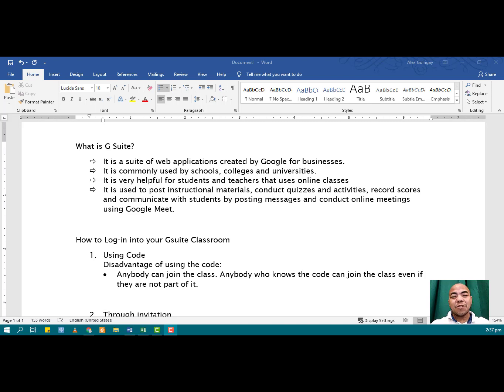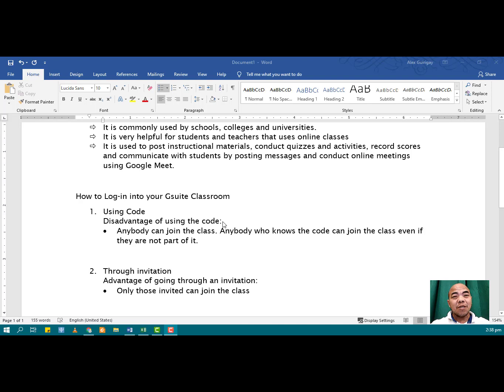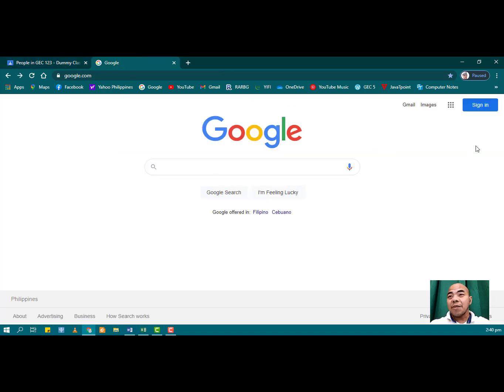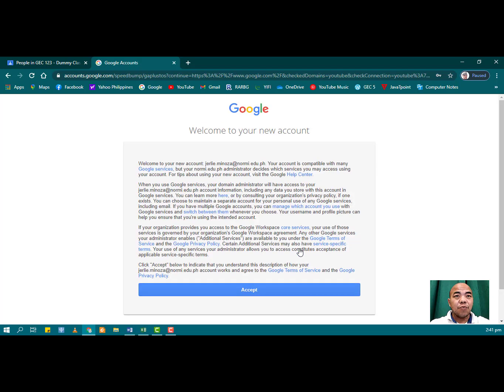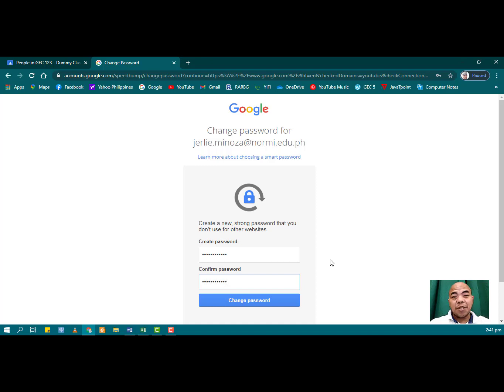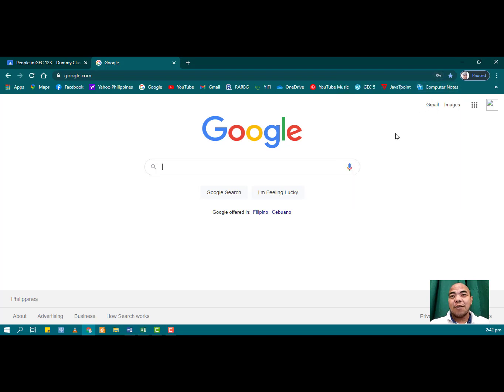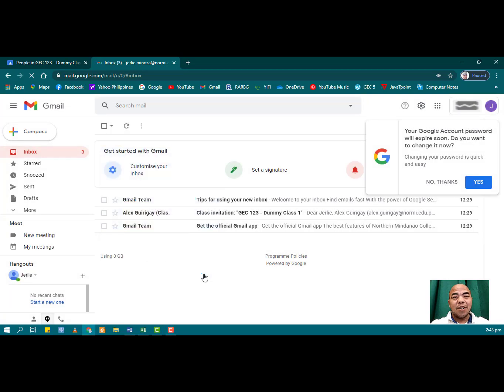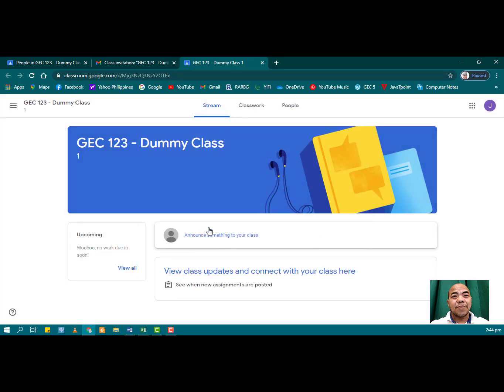How to Log in to your G suite Classroom Account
This video tutorial is intended for people who don't know yet how to log-in to their Gsuite Classroom account.